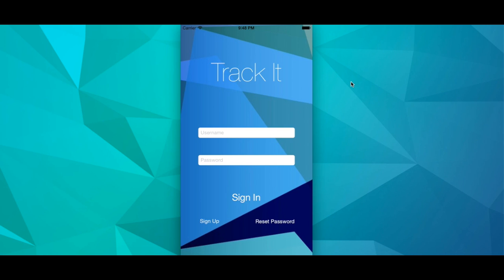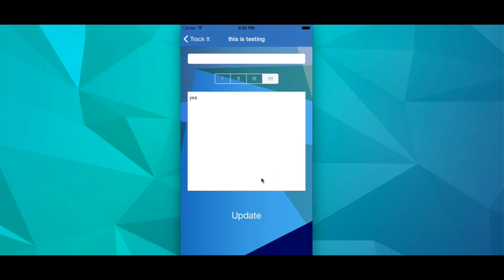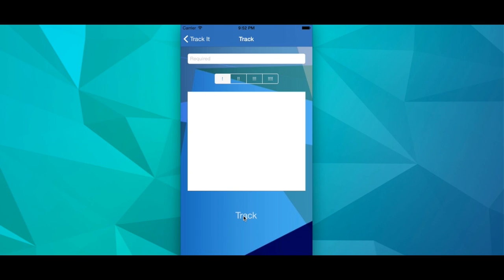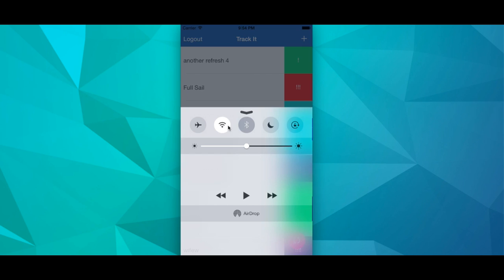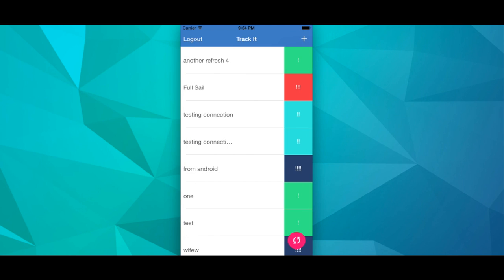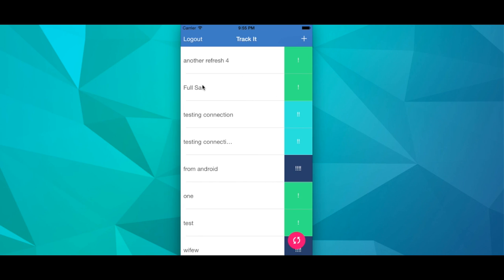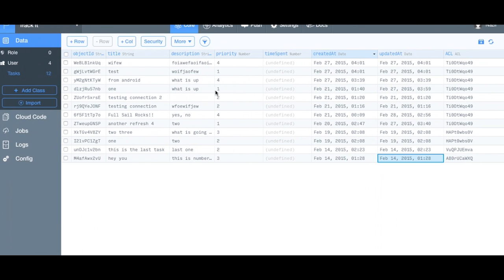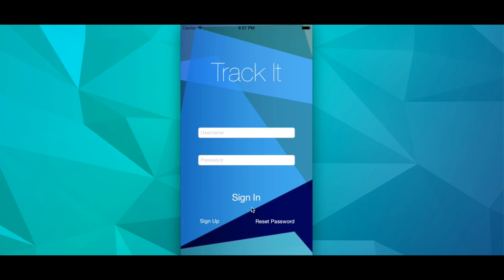CPM Project 4 - iOS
This video is about App Preview